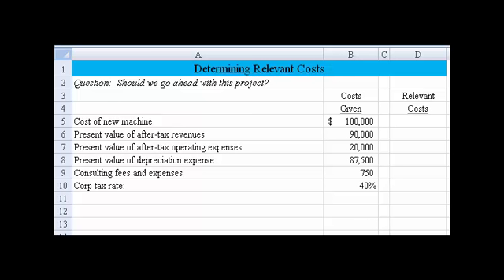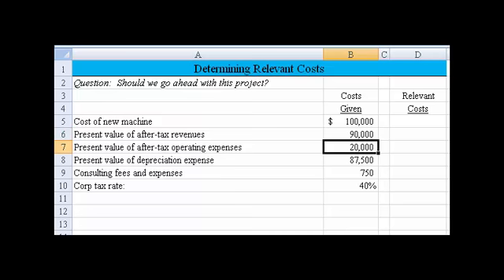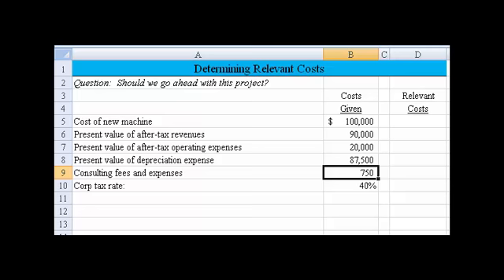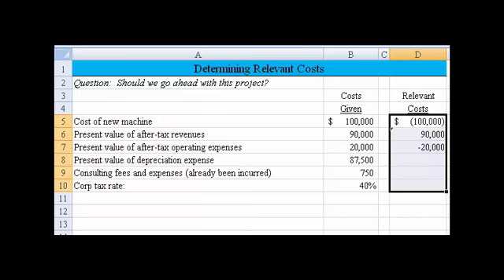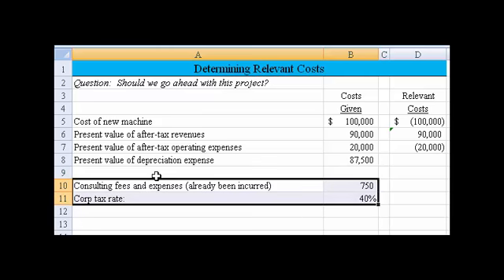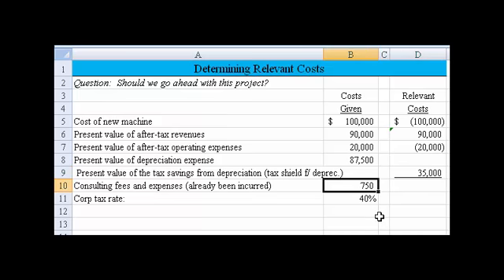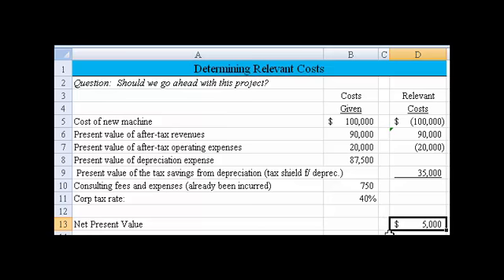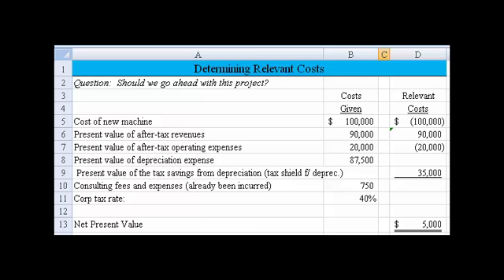Determining Relevant Costs and Net Present Value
Capital Budgeting, Managerial Finance